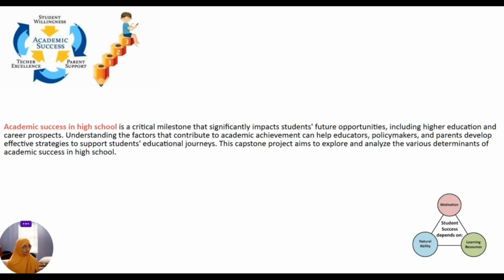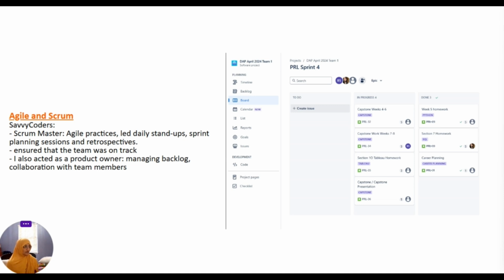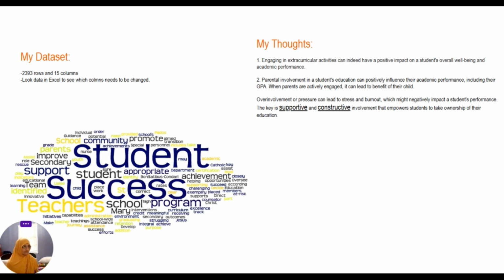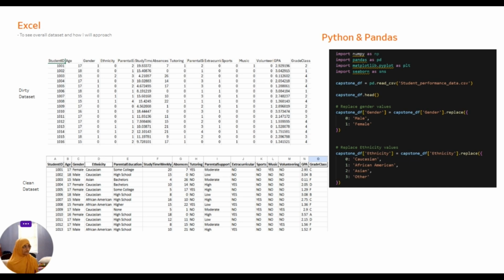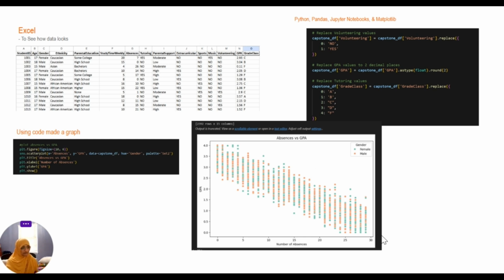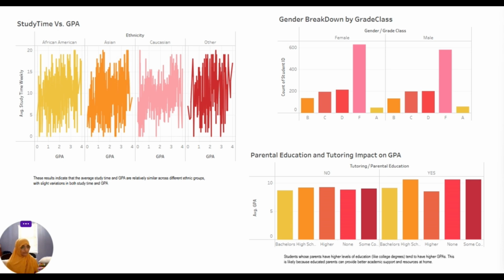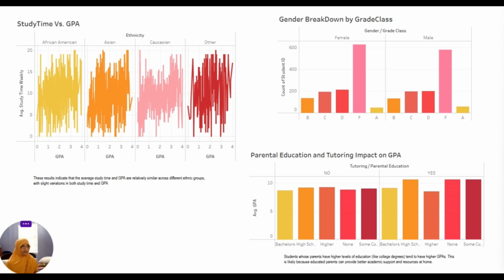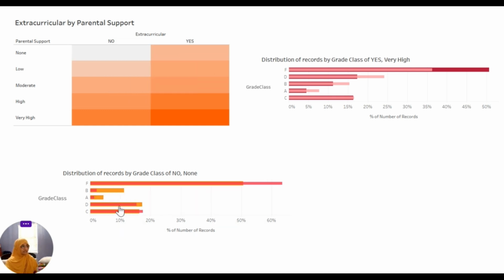Baby Shaheen Data Analytics+Python Capstone Project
Academic Success in High School